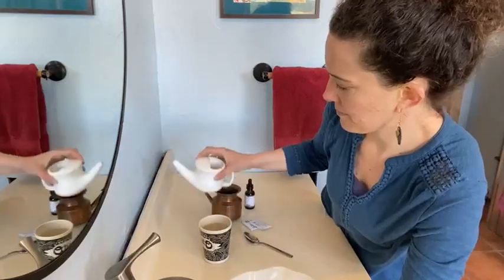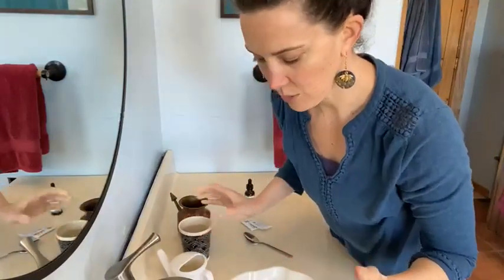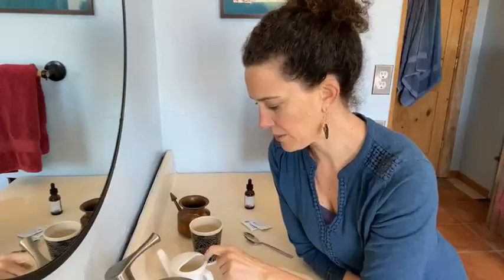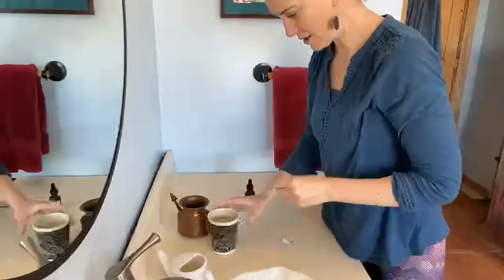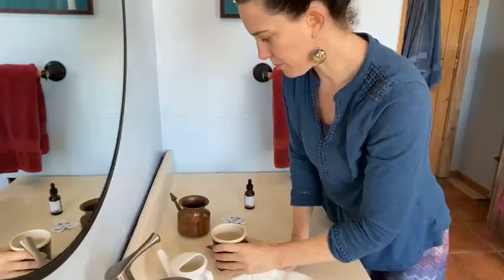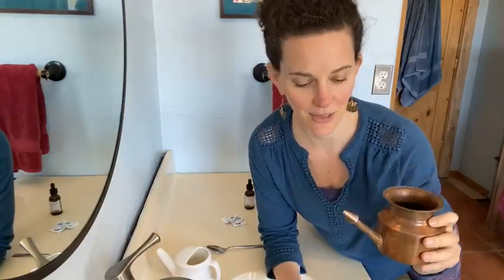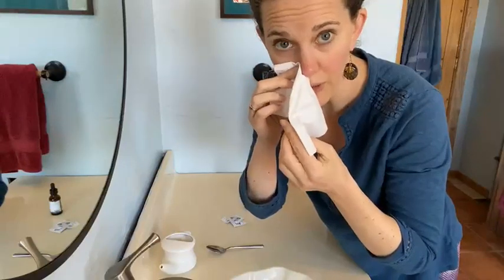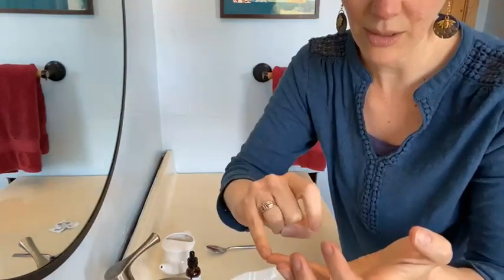Tuesday Talk: Neti & Nasya for clearing sinuses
This class was originally recorded in Hannah Levin’s "Heartfelt Yoga & Ayurveda with Hannah” Facebook Group

Hannah Levin (AP, MAT, E-RYT) is an Ayurveda Practitioner, Master Teacher, and Yoga Teacher living in the mountains of Southwest VA with her family. Having healed her own health challenges with Yoga and Ayurveda, she believes in every person's potential to THRIVE. She specializes in women's health and leads online programs to live in daily and seasonal alignment through supporting the body, mind, and spirit at all levels. Learn more about Hannah's detoxes, courses, retreats, and her year-long signature program, the Vitality Circle